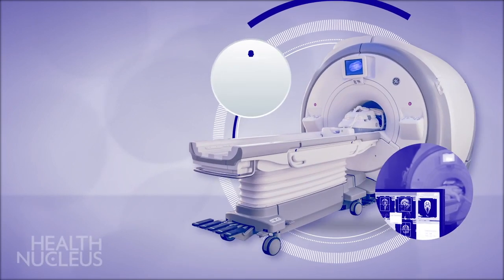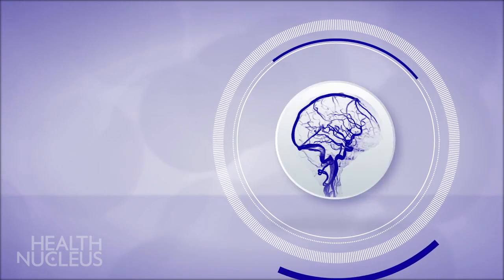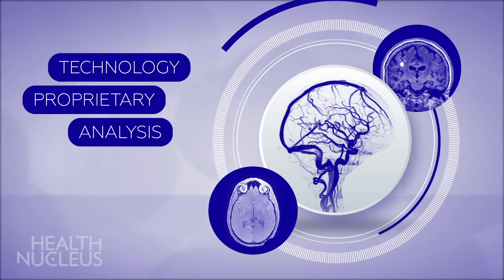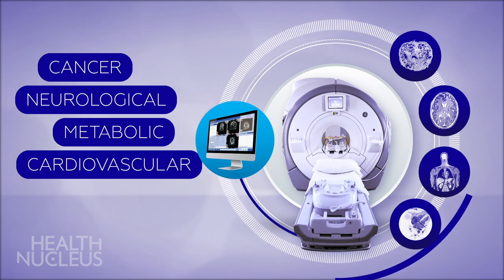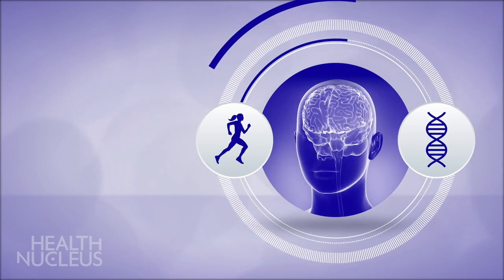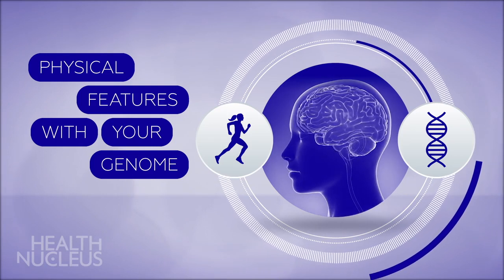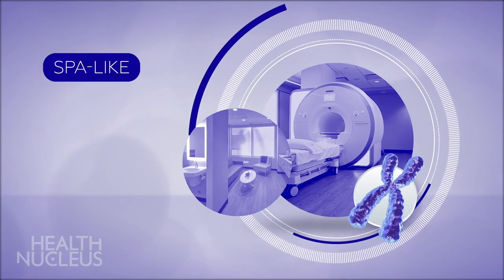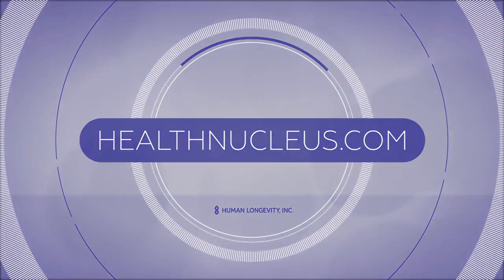Whole Body MRI from Human Longevity | MRI scan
The whole-body MRI provided by Human Longevity is a high-resolution radiation free test that provides detailed images of your body without IV contrast. Many medical centers across the country have MRIs, but what makes the Human Longevity MRI different is not just our latest technology but our proprietary analysis from that technology to make our results most actionable for you.